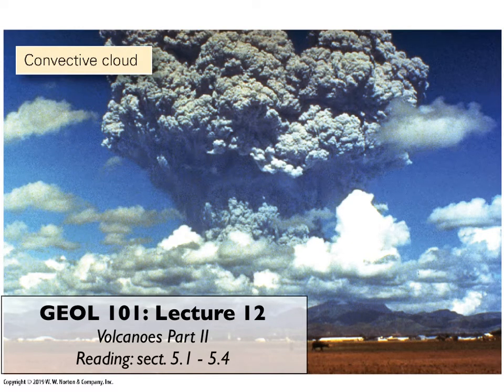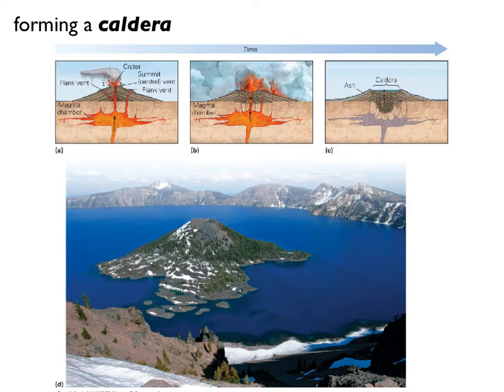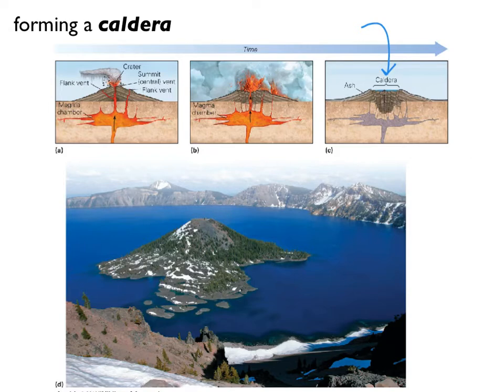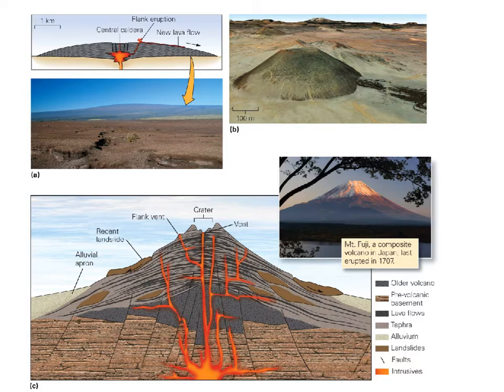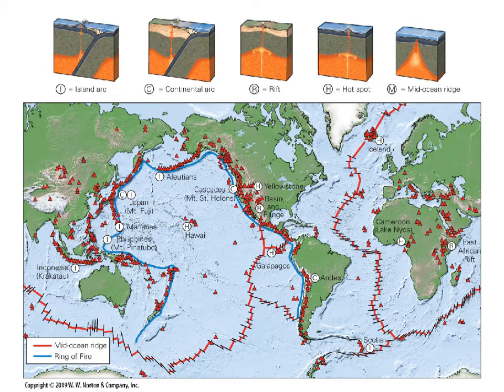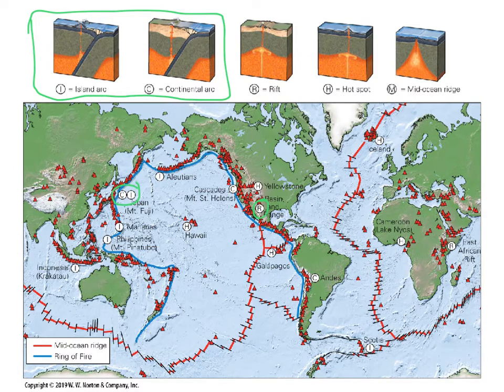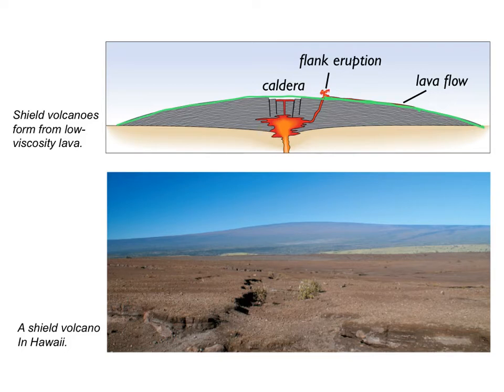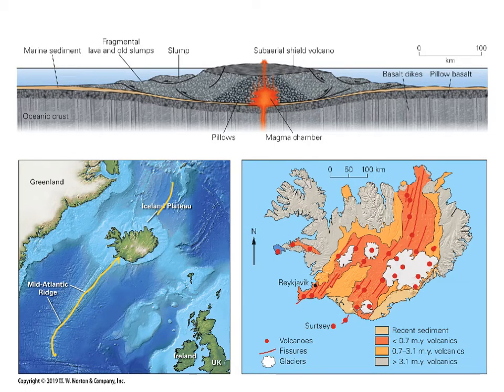volcanoes part II